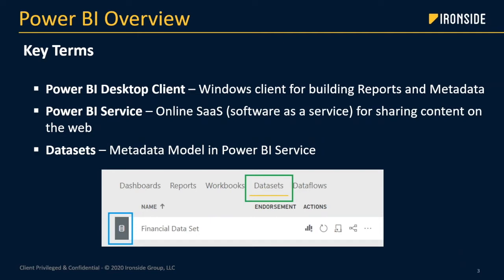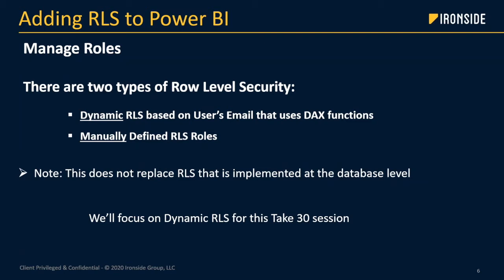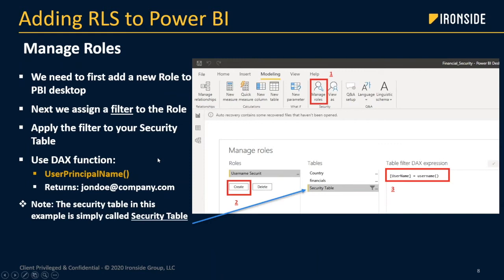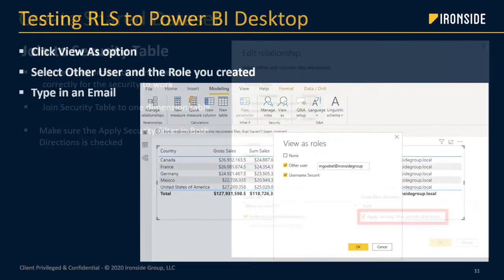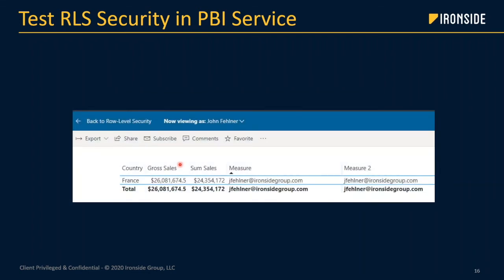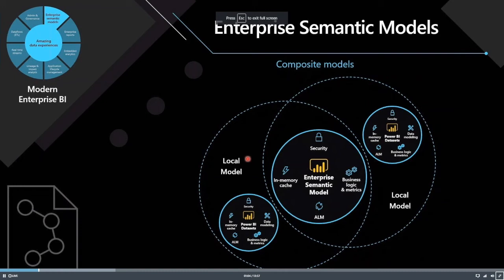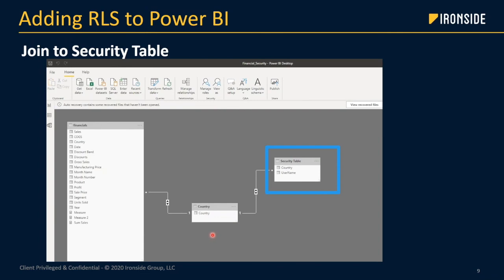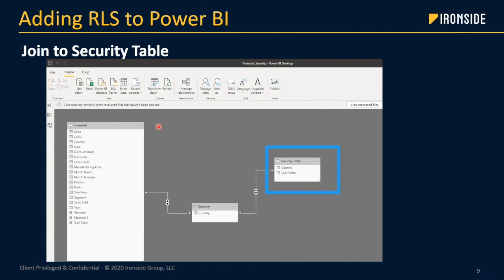Row Level Security (RLS) for Power BI - Take30 with a BI Expert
Learn how your organization can leverage RLS for your Power BI applications. Join Ironside for caveats, considerations and next steps for implementing RLS, followed by a brief Q&A.